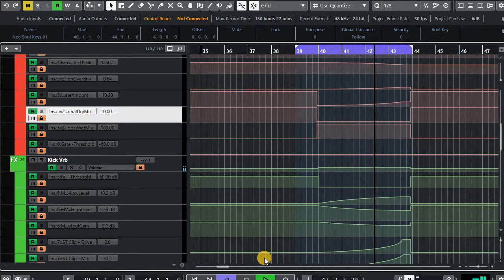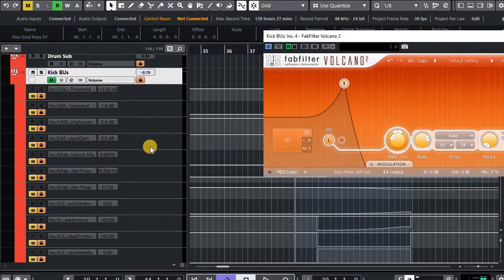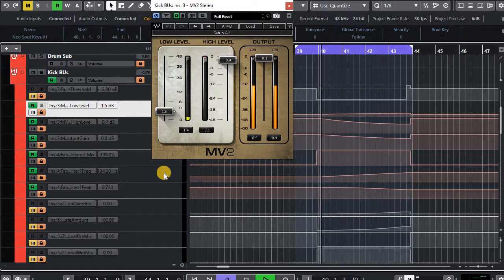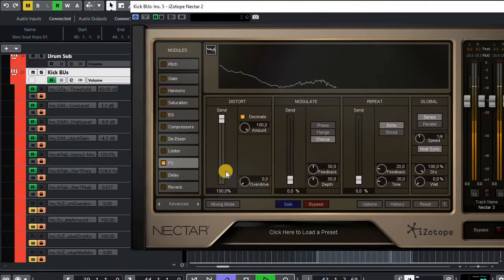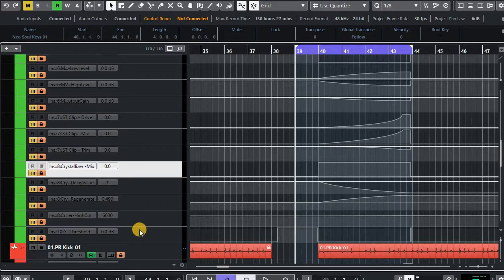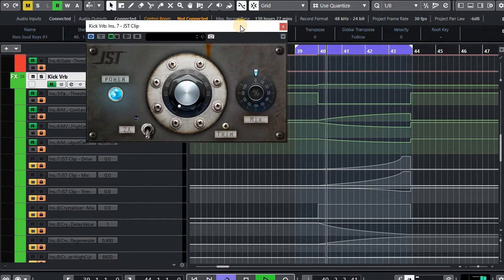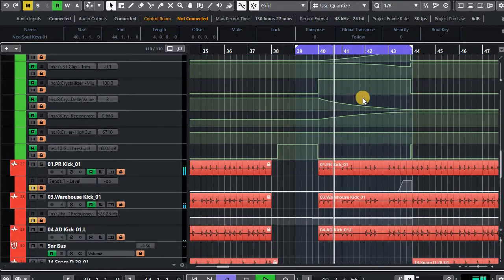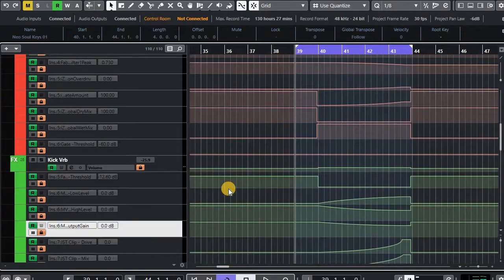Creating a Filter & Riser Effect for a Kick Drum with Fabfilter Volcano & Soundtoys Crystallizer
Quick!  Make Some Noise!
Video 3: Creating a Filter & Riser Effect for a Kick Drum with Fabfilter Volcano & Soundtoys Crystallizer

In our third Quick!  Make Some Noise! video, we'll be taking a kick drum and applying a dual filter effect using Fabfilter Volcano with an additional riser-style effect created with Soundtoys Crystallizer.